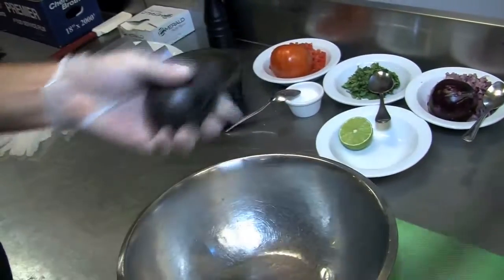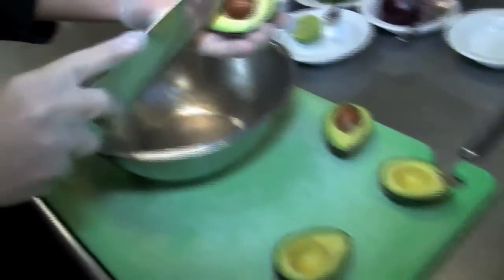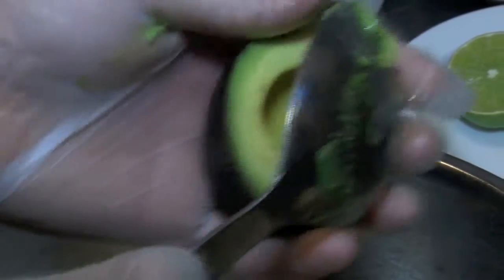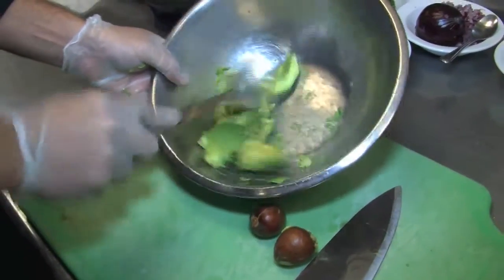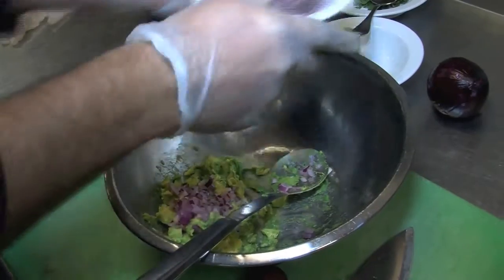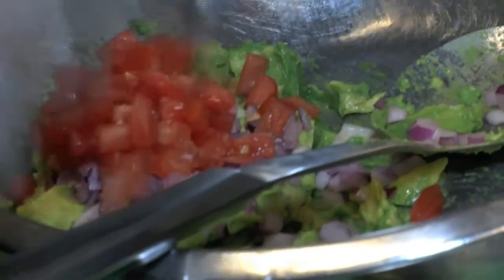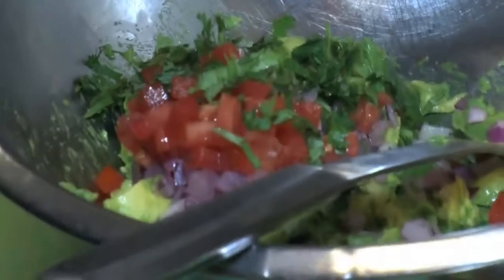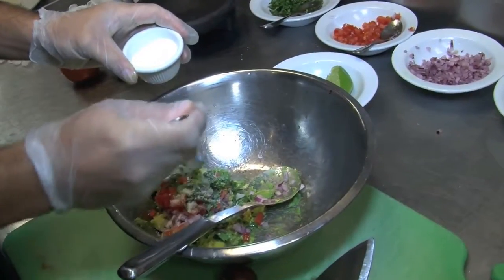Cabo Flats TV - How to Prepare Fresh Guacamole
Executive Chef of Cabo Flats, Antonio Brodziak, shows us how to prepare Cabo Flat's delicious fresh guacamole.

Cabo Flats is a mexican restaurant in Delray Beach and Palm Beach Gardens, Florida.

CABOFLATS.COM